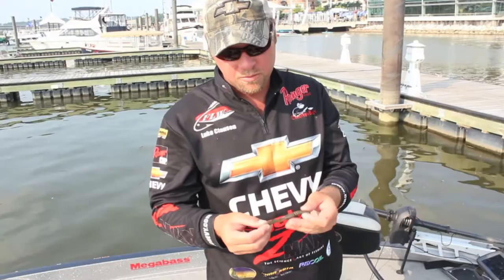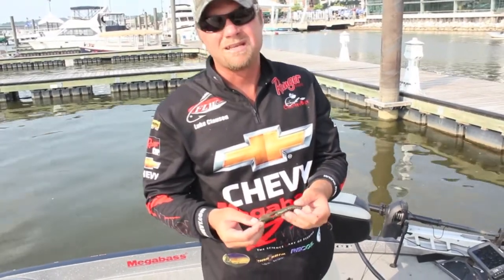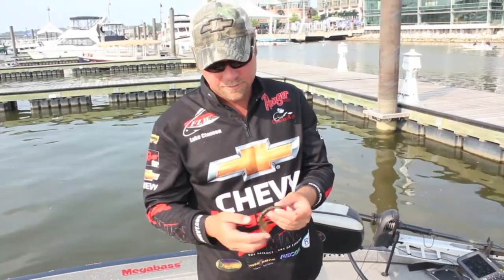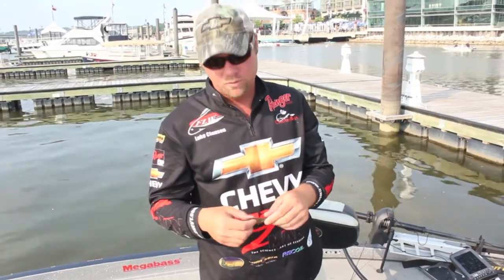Luke Clausen's Winning Bait on the Potomac